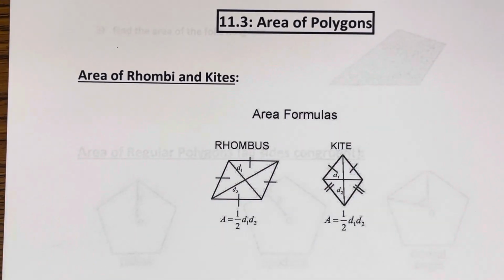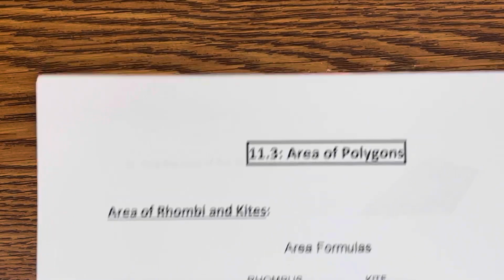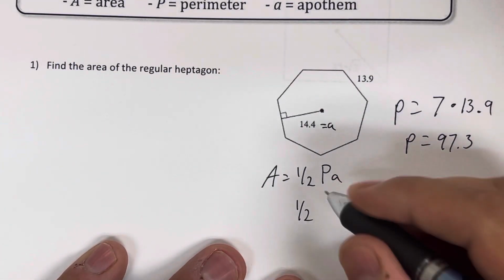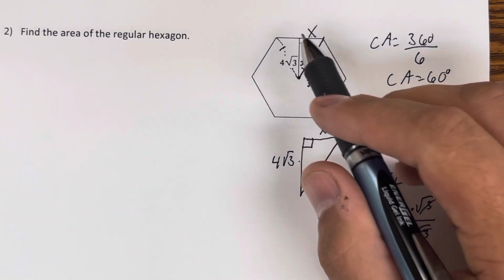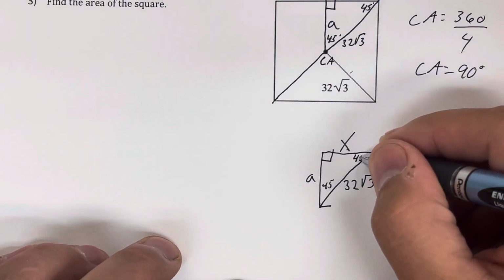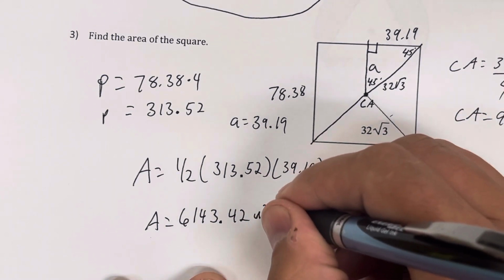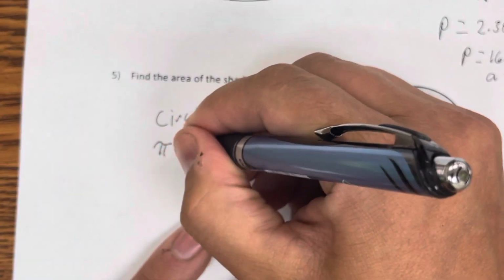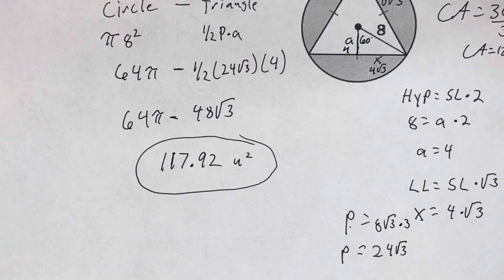11.3 Areas of Polygons